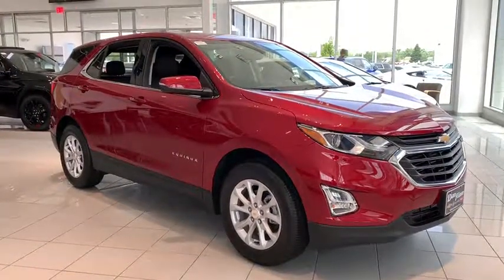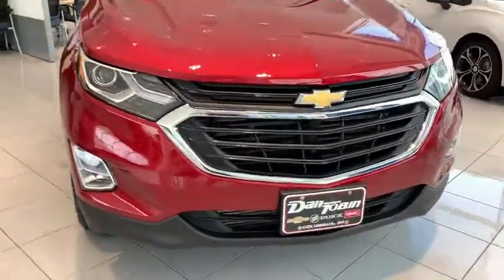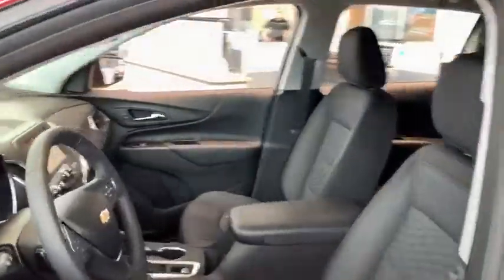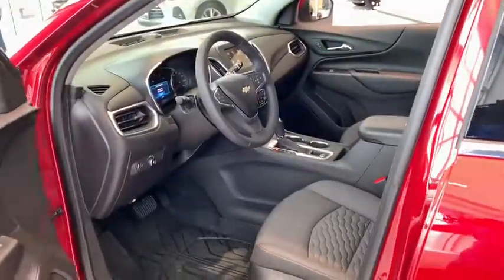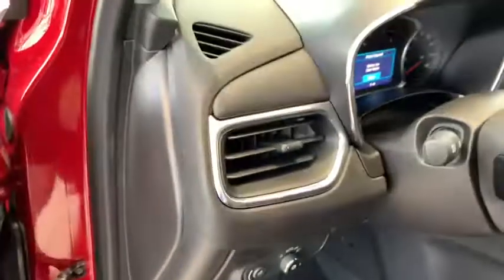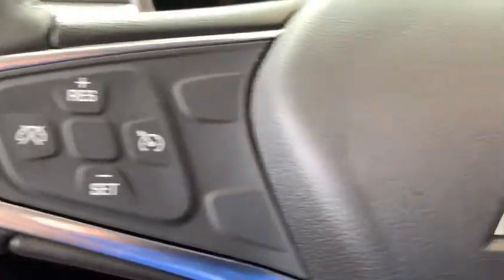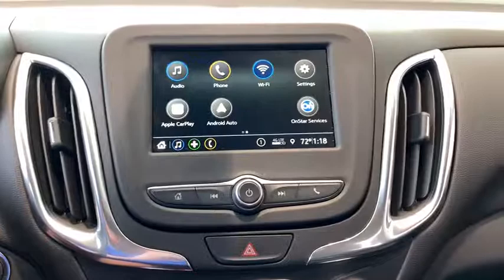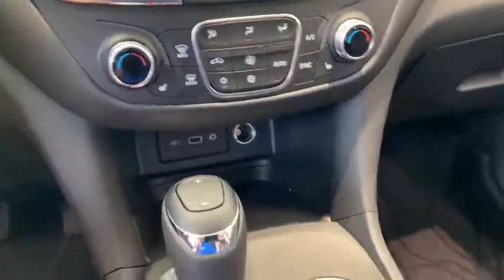2019 Chevrolet Equinox Dublin, Powell, Hilliard, Columbus, Westerville, OH 19EQ586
Red Tintcoat N 2019 Chevrolet Equinox available in Columbus, Ohio at Dan Tobin Buick GMC. Servicing the Dublin, Powell, Hilliard, Westerville, OH area.

$5,105 off MSRP!brbrJet Black Cloth.br2019 Chevrolet Equinox LT Red Tintcoat 4D Sport Utility 1.5L DOHC 6-Speed Automatic FWD 26/32 City/Highway MPGbrThis Vehicle has the following Equipment : Confidence & Convenience Package, Driver Confidence Package (Lane Change Alert w/Side Blind Zone Alert, Outside Heated Power-Adjustable Mirrors, Rear Cross Traffic Alert, and Rear Park Assist w/Audible Warning), Driver Convenience Package (3-Spoke Leather-Wrapped Steering Wheel, Dual Zone Automatic Climate Control, Heated Driver & Front Passenger Seats, Leather-Wrapped Shift Lever, Rear Power Liftgate, Remote Vehicle Starter System, and Universal Home Remote), Floor Liner Package (LPO) (All-Weather Floor Liners (LPO) and Integrated Cargo Liner (LPO)), Preferred Equipment Group 1LT, Jet Black Cloth, 17 Aluminum Wheels, 2 Rear USB Charging-Only Ports, 2 USB Ports & Auxiliary Input Jack, 3.50 Final Drive Axle Ratio, 4-Wheel Disc Brakes, 6 Speaker Audio System Feature, 6 Speakers, 8-Way Power Driver Seat Adjuster, ABS brakes, Air Conditioning, AM/FM radio: SiriusXM, Bluetooth For Phone, Brake assist, Bumpers: body-color, Compass, Delay-off headlights, Driver door bin, Driver vanity mirror, Dual front impact airbags, Dual front side impact airbags, Electronic Stability Control, Emergency communication system: OnStar and Chevrolet connected services capable, Four wheel independent suspension, Front anti-roll bar, Front Bucket Seats, Front Center Armrest, Front Passenger 4-Way Manual Seat Adjuster, Front reading lights, Fully automatic headlights, Heated door mirrors, High-Intensity Discharge Headlights, Illuminated entry, Low tire pressure warning, Occupant sensing airbag, Outside temperature display, Overhead airbag, Overhead console, Panic alarm, Passenger door bin, Passenger vanity mirror, Power door mirrors, Power driver seat, Power steering, Power windows, Premium audio system: Chevrolet MyLink, Premium Cloth Seat Trim, Radio data system, Radio: Chevrolet Infotainment 3 System w/AM/FM, Rear anti-roll bar, Rear reading lights, Rear seat center armrest, Rear window defroster, Rear window wiper, Remote keyless entry, Security system, Set of 4 Wheel Locks (LPO), SiriusXM Radio, Speed control, Speed-sensing steering, Split folding rear seat, Spoiler, Steering wheel mounted audio controls, Tachometer, Telescoping steering wheel, Tilt steering wheel, Traction control, Trip computer, and Variably intermittent wipers.  $3,421 - Exp. 07/02/2019 $933 - Must have non-GM Vehicle in household -  Exp. 07/02/2019